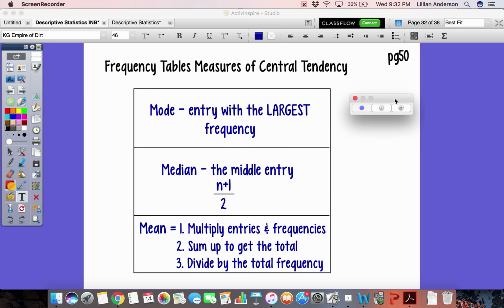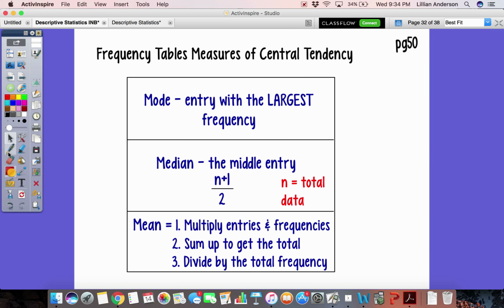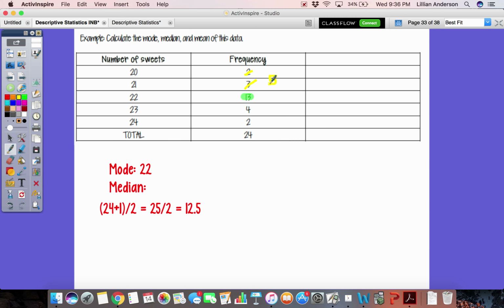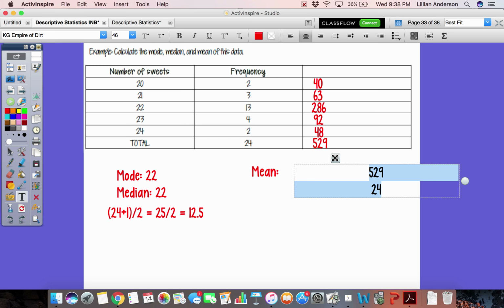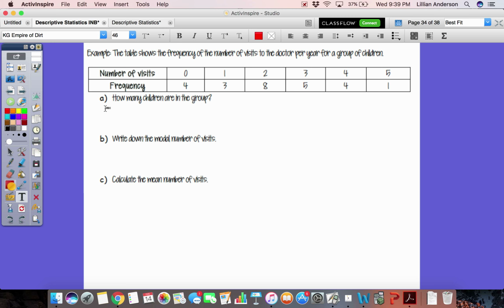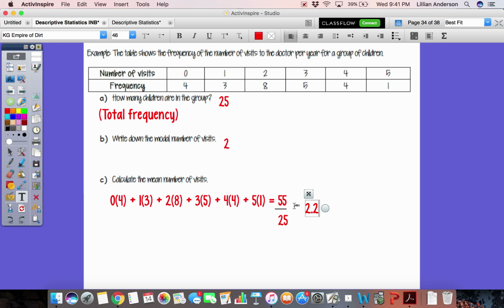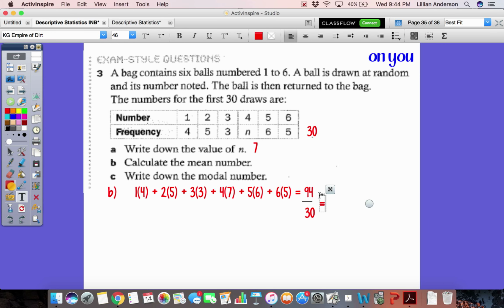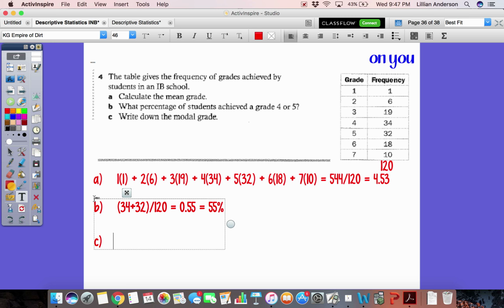Frequency Tables MofCT